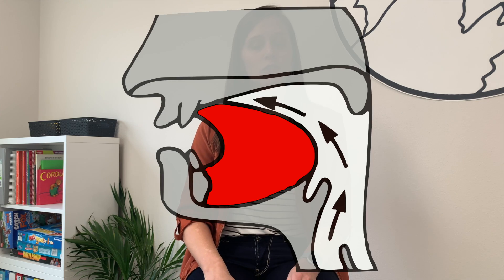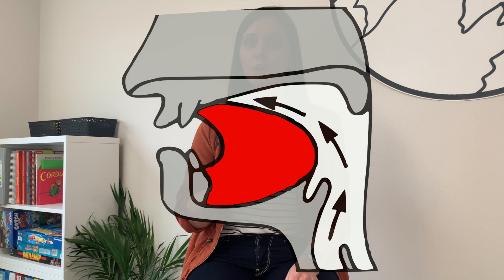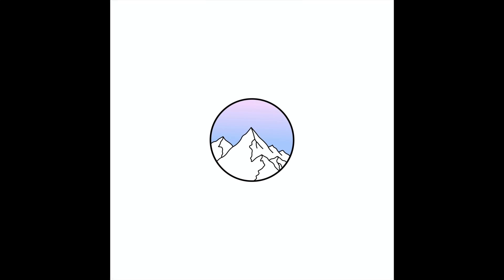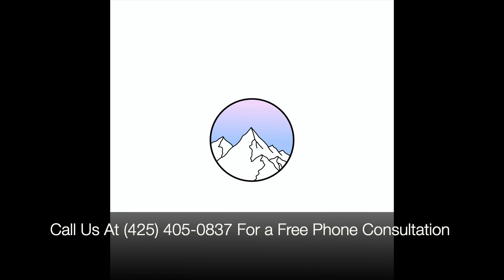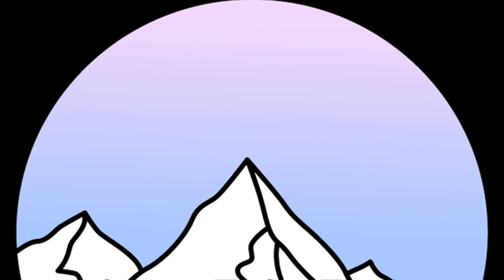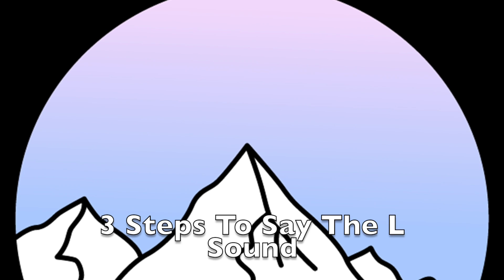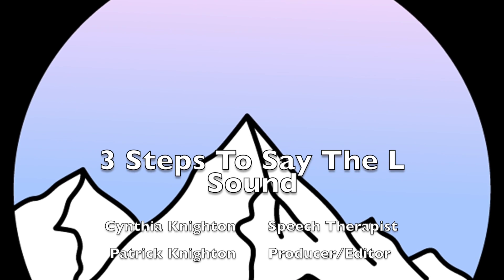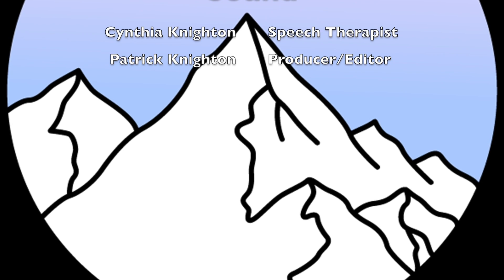SFS Presents: 3 Steps to the L Sound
This video provides a step by step approach to saying the l sound.